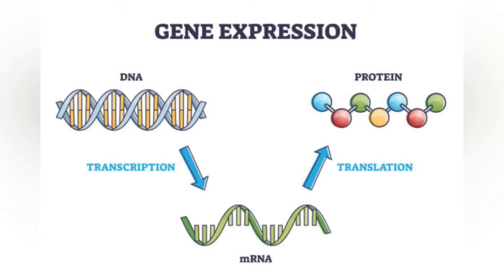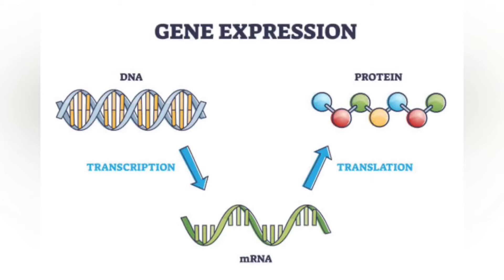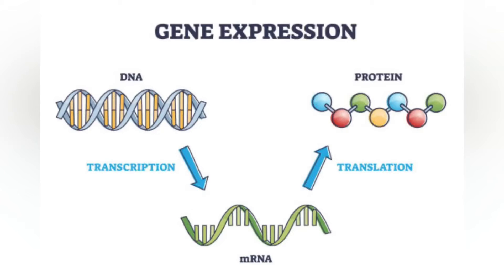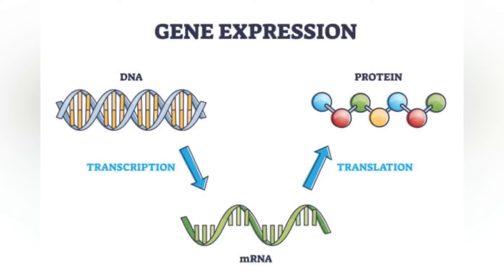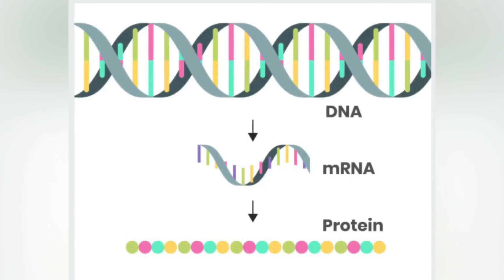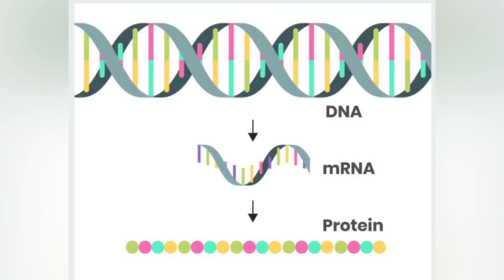What is mRNA processing?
mRNA is created during the process of transcription, where an enzyme converts the gene into primary transcript mRNA.